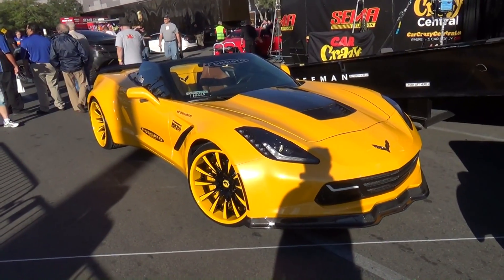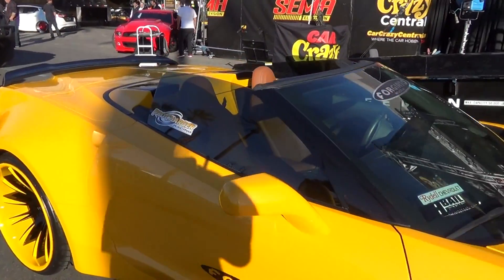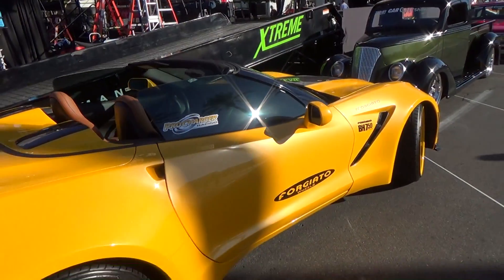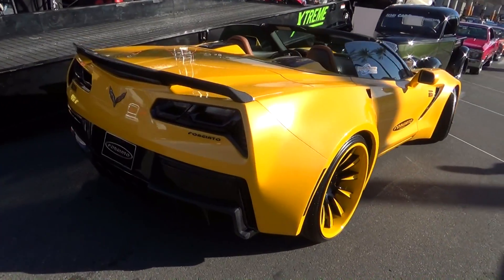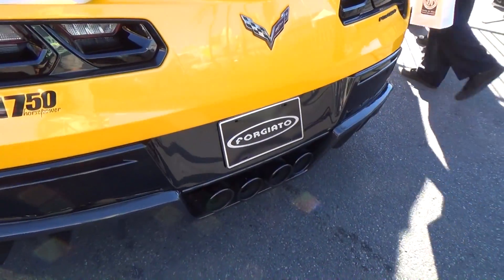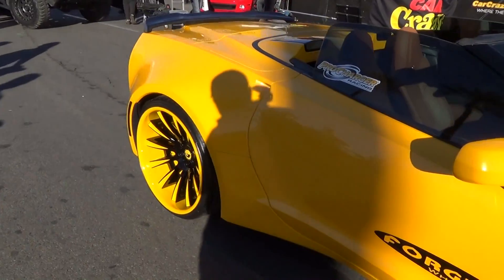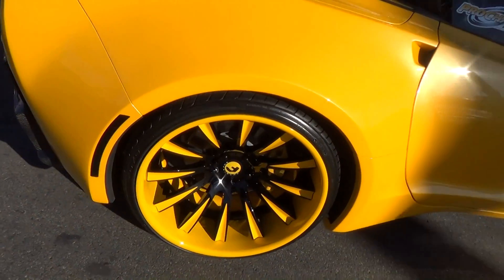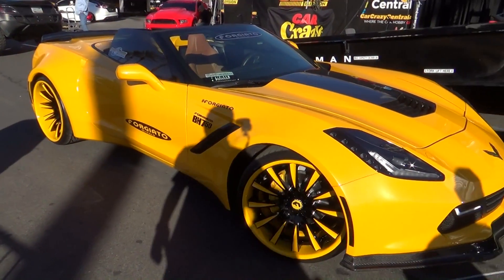2014 Corvette Wide Body SEMA 2014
A Wide Body C7 Corvette I shot at SEMA 2014...Wide bodies were everywhere this year. This one is very cool. Check it out!!!,,,Make sure you follow me so that you don't miss any of the awesome videos I post daily!!